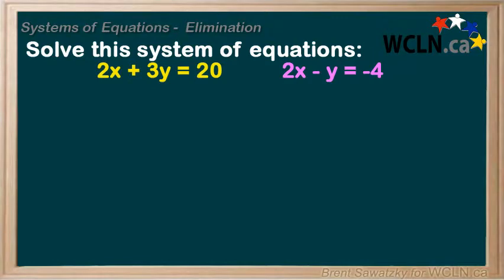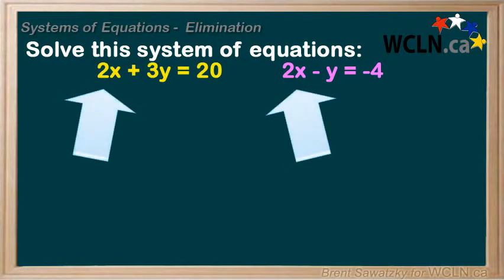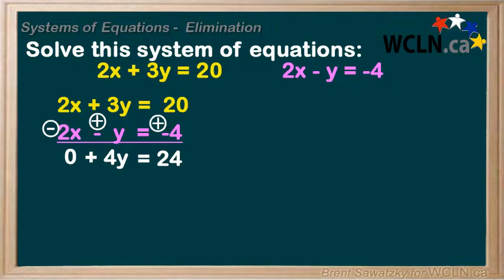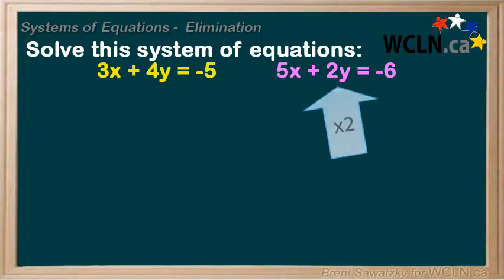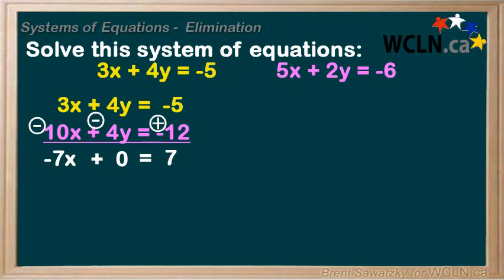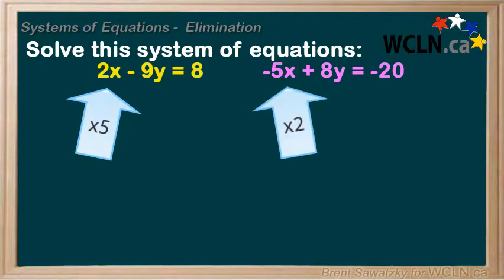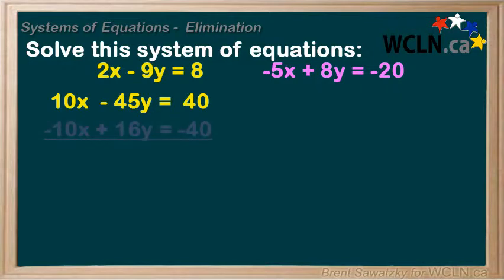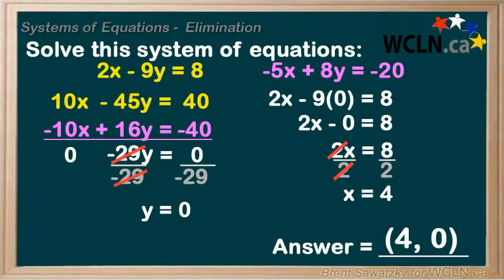WCLN - Math - Systems of Equations: Elimination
This tutorial is part of WCLN.ca math  courses.

This video covers "Systems of Equations" - Elimination